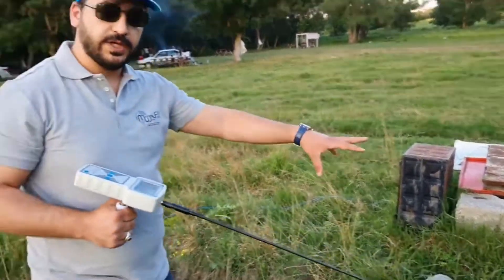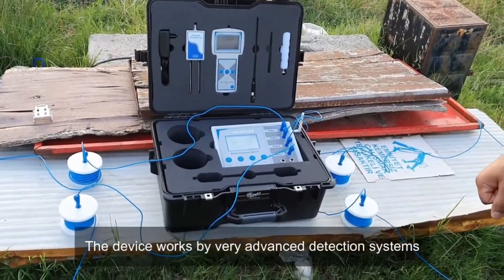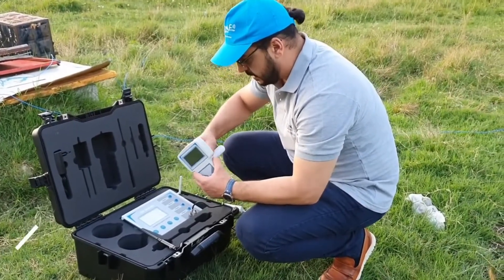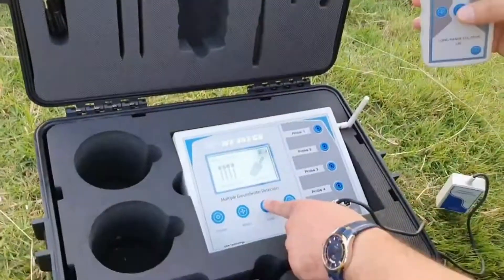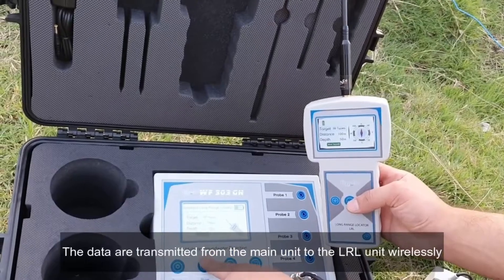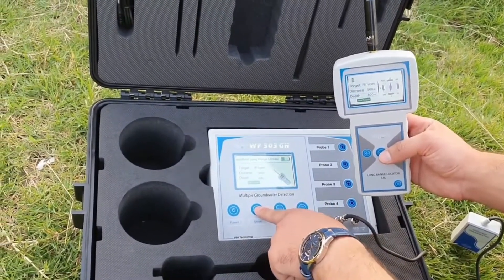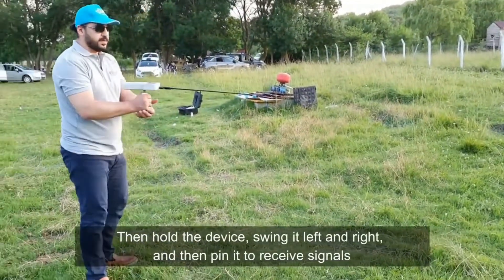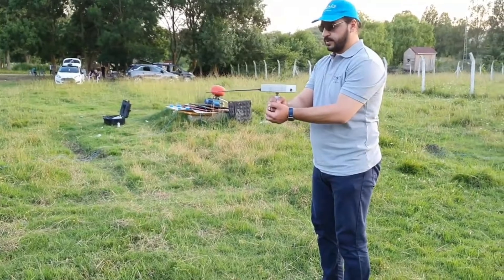WF-303 GH Ground Water Detector Long range Water Locator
WF 303 GH device with unparalleled specifications, specializing in the detection and exploration of groundwater up to a depth of 1000 meters and covers a search distance of 2 km,

Got Questions ? Call us 24/7!
Address
Merkez, kocamansur sokak NO 67, Koca Mansur Sk. No:41 D:KAT 3, 061672 Şişli/İstanbul, Turkey